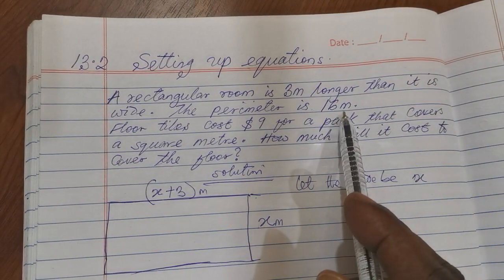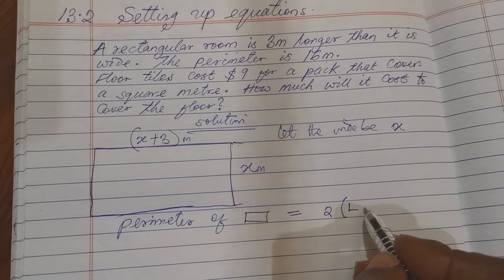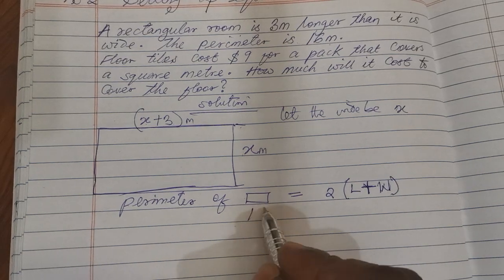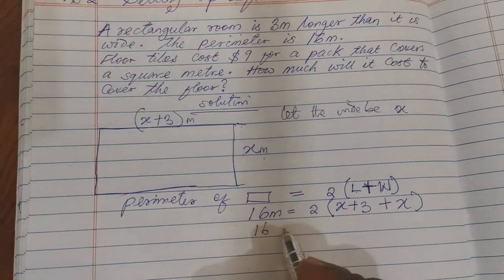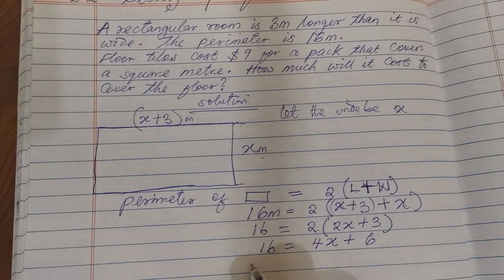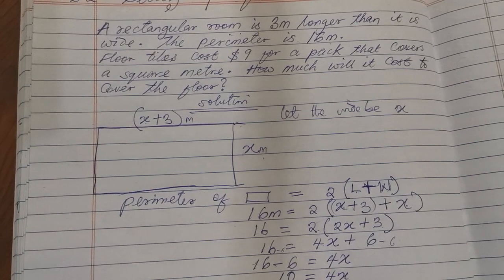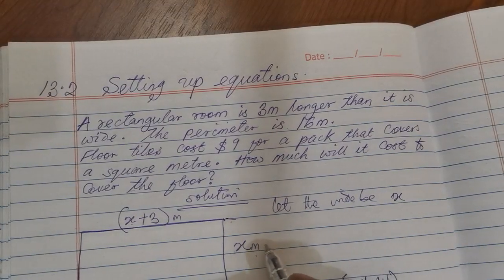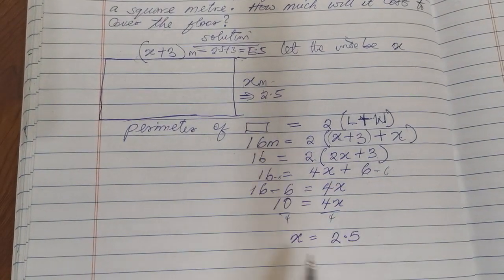IGCSE 13.2 Setting up equation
Setting up equation to solve real-life problems.